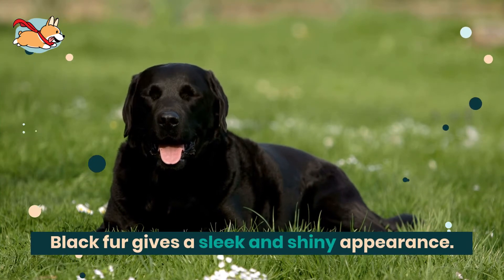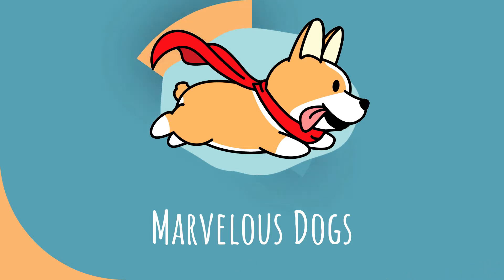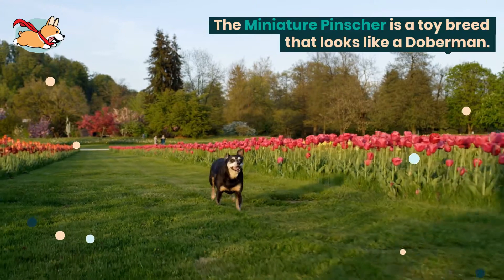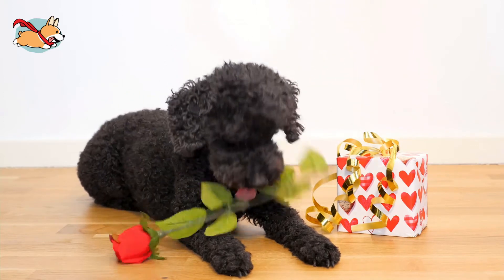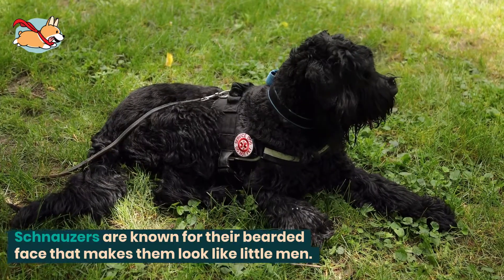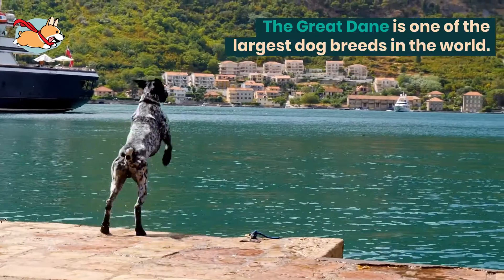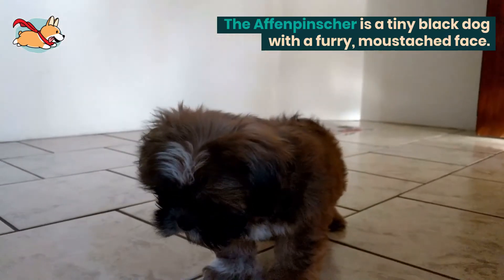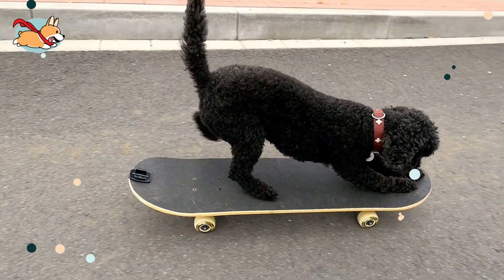Black Dog Breeds: 10 Sleek And Shiny Dog Breeds You’ll Swoon Over!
Let’s be honest, there are adorable dogs in every color. But there is something about the smooth and shiny coat of Black dog breeds that instantly draws the eye. And yet they are often neglected in adoptions due to their negative reputation. In this video, we choose 10 black dog breeds that are the best companions you could hope for.

A black dog is no different than any other dog, and we urge you to not let their reputation hold you back, at the shelter. Some of the most popular dogs, such as the Labrador Retriever, Poodle and Schnauzer, come in beautiful black coats and their characteristic happy, loving personalities. And if you open your heart to one of these dogs, they will reciprocate with all that love and more!